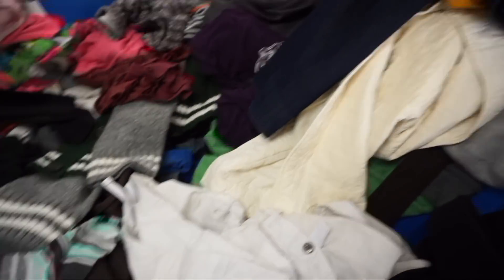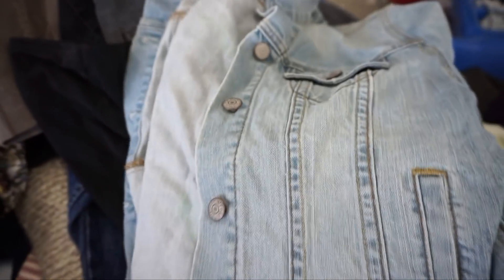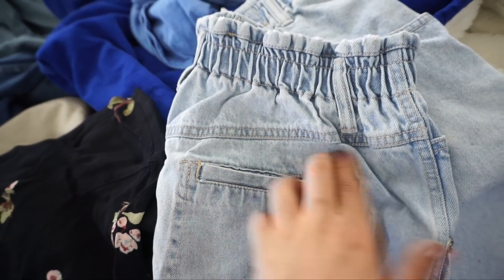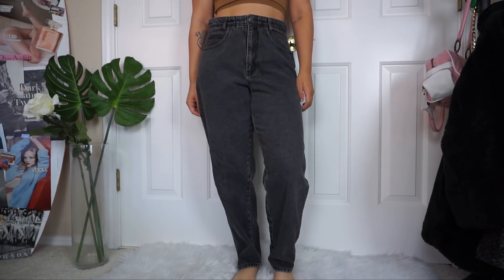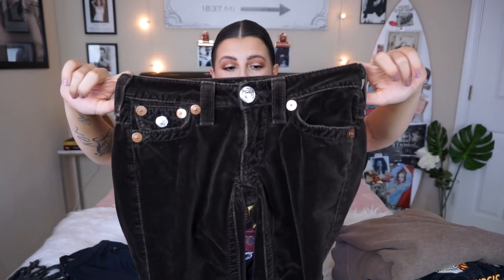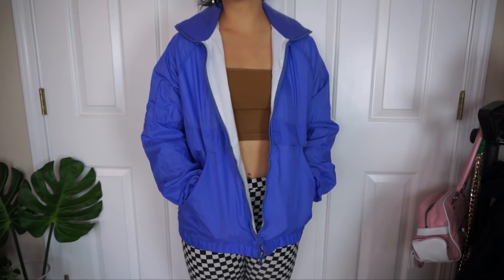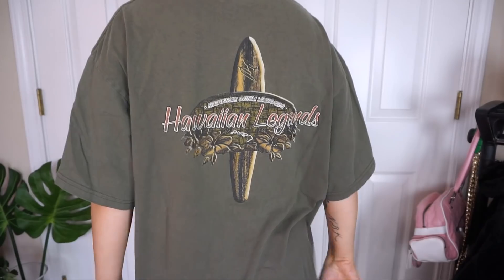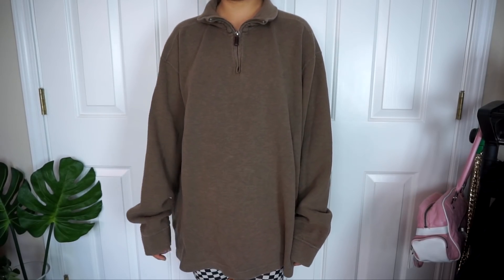COME THRIFTING WITH ME TO GOODWILL OUTLETS + THRIFT TRY ON HAUL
Thrift store try on haul. Today we are going to the other location of the Goodwill Outlets. I LOVE YOU DOLLS XOXO.

DEPOP: @violademyan